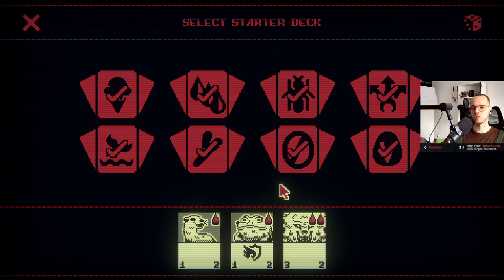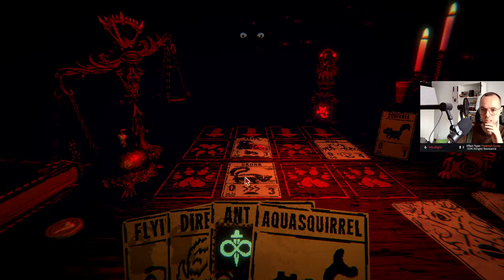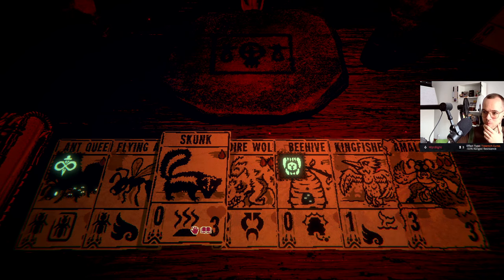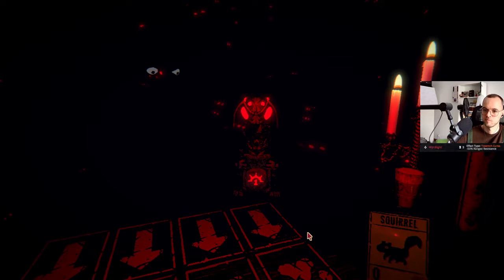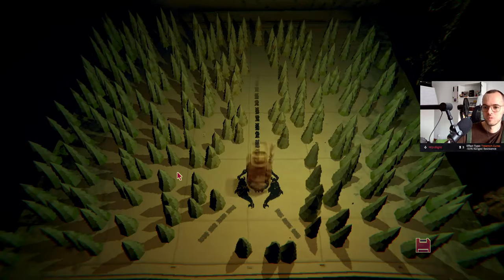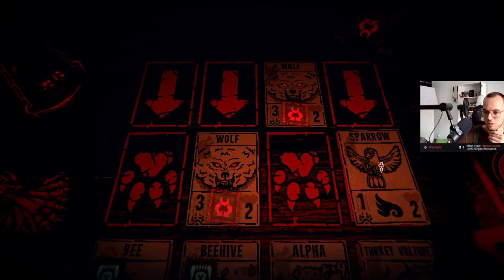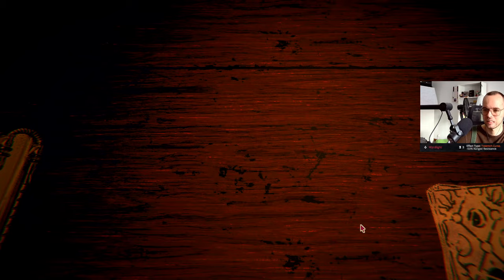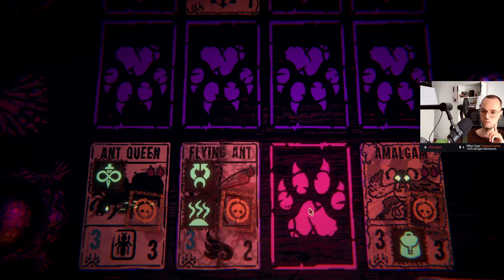SOME ANTS AND SOME BEES | Kaycee's Mod [120 CP]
The game just kind of played itself.